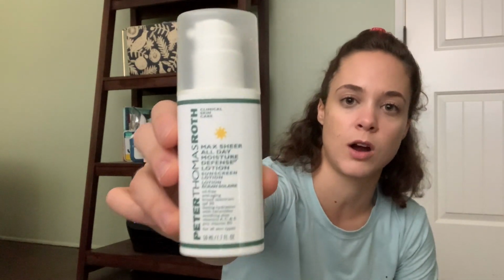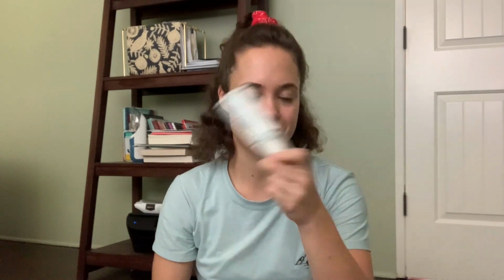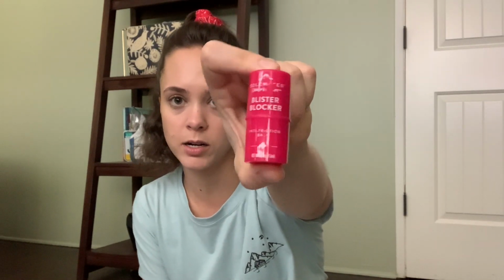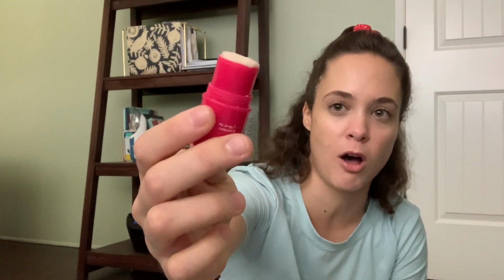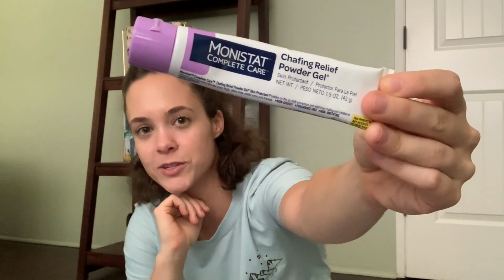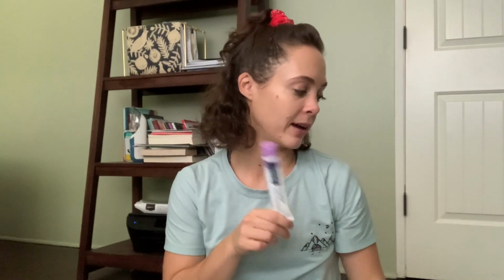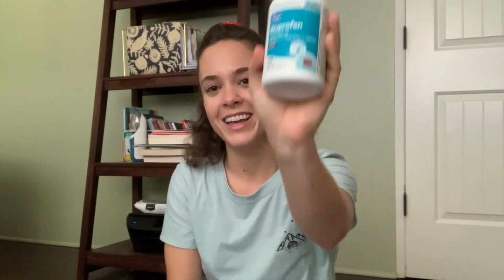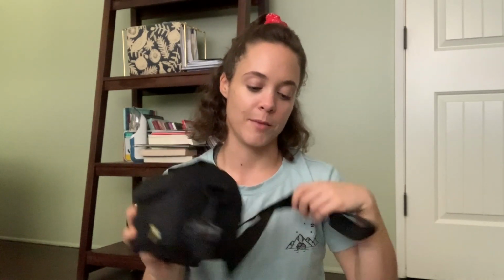WHAT'S IN MY BAG? | for Disneyland 2019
Hi peeps!

I went to Disneyland this week and thought it'd be fun to show you what I typically bring in my bag to a theme park. Hope you enjoy!